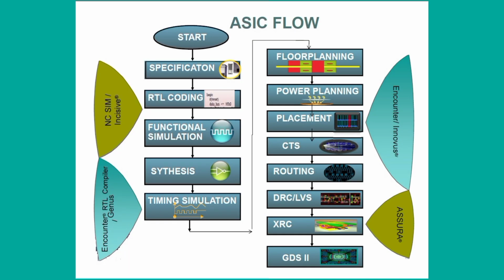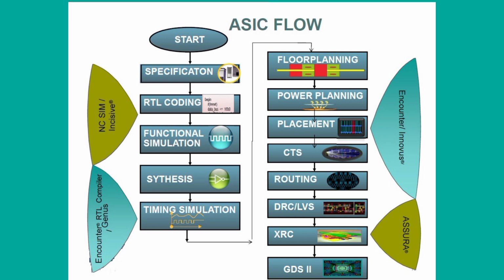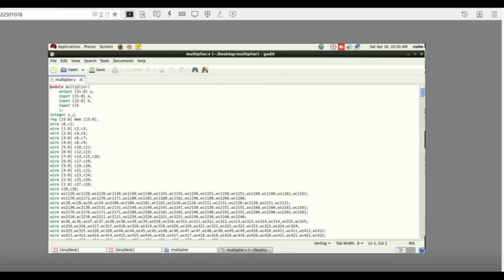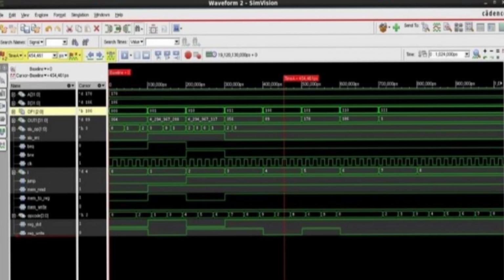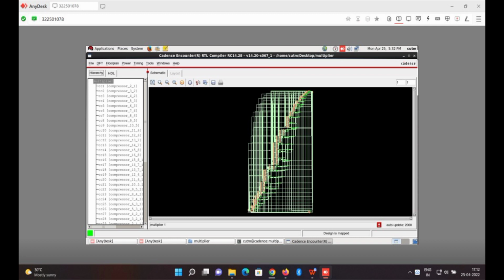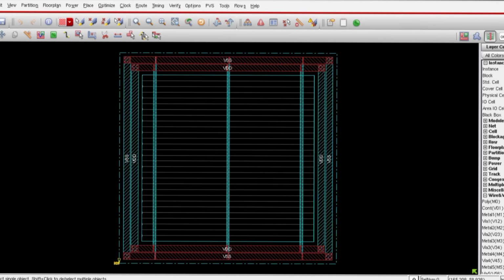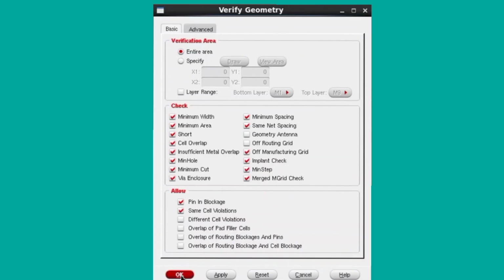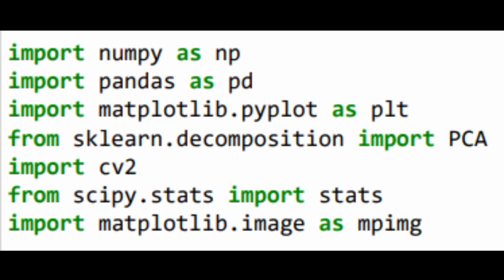Design of Approximate compressor for Image Processing Applications